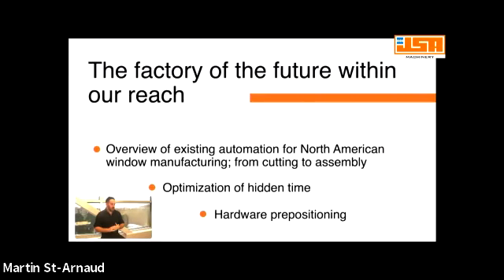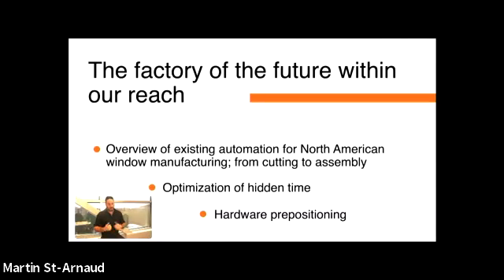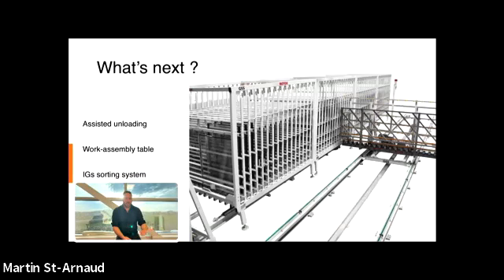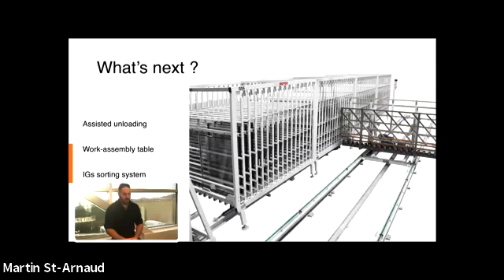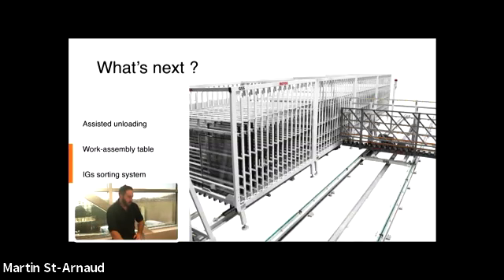The factory of the future within our reach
This presentation will cover: An overview of existing automation for North American window manufacturing; from cutting to assembly, Optimization of hidden time and Hardware prepositioning

Presented by Martin St-Arnaud of JSA Machinery